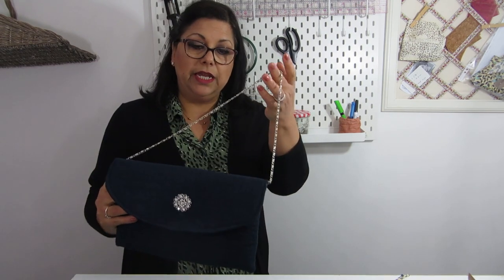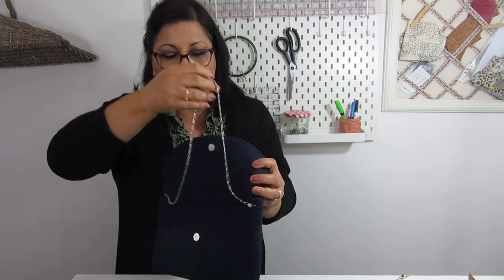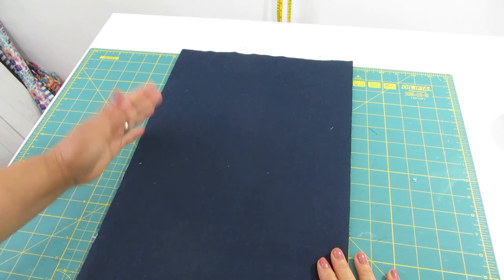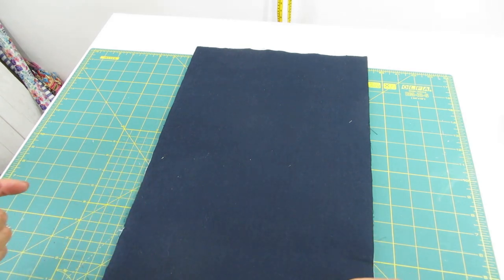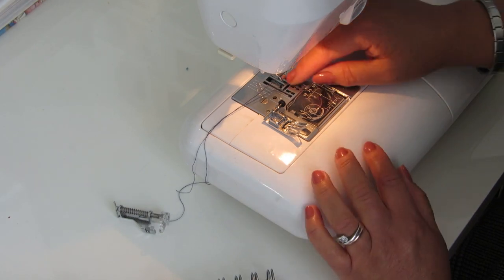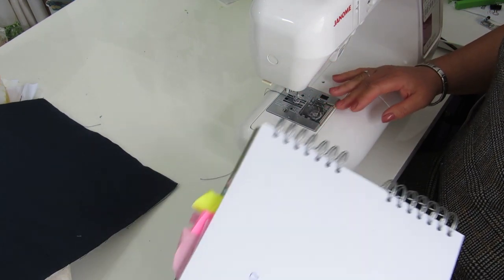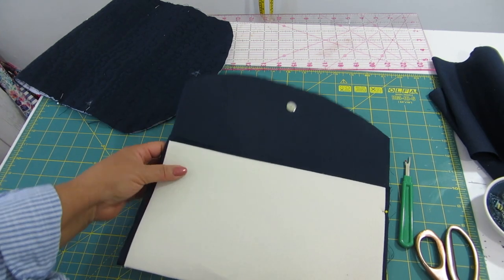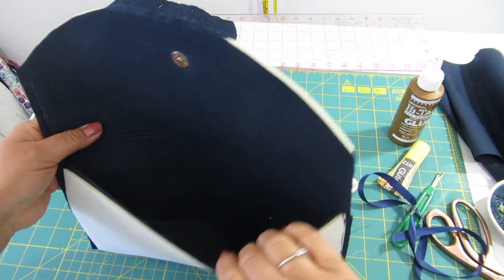Basic Clutch Bag - Modify according to your preference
This is a demonstration on how to make a basic fabric clutch purse, you can make it any size and style you want, just use your imagination to add extra details and make it exclusive.
Happy sewing !